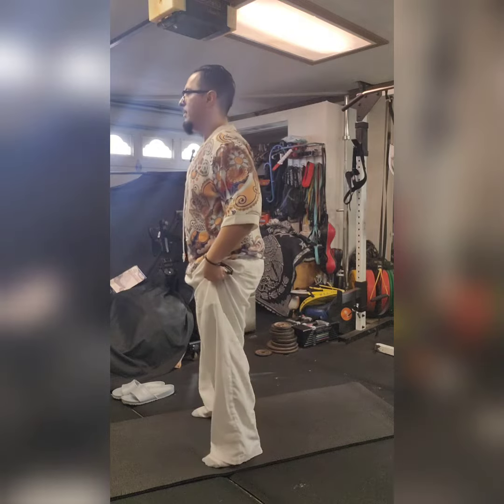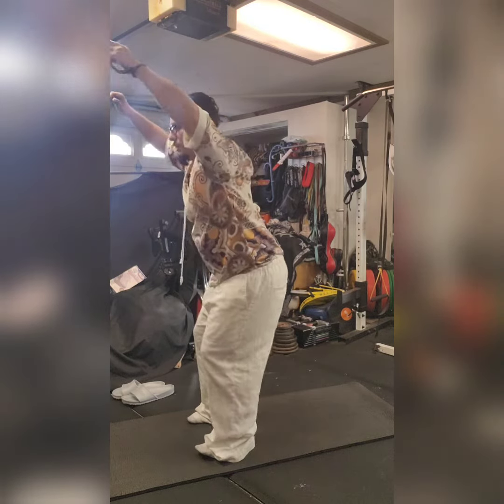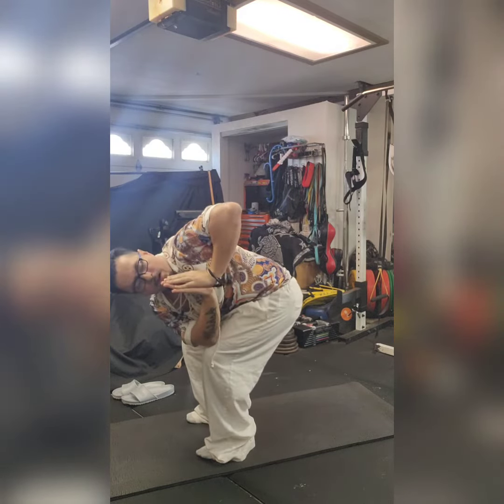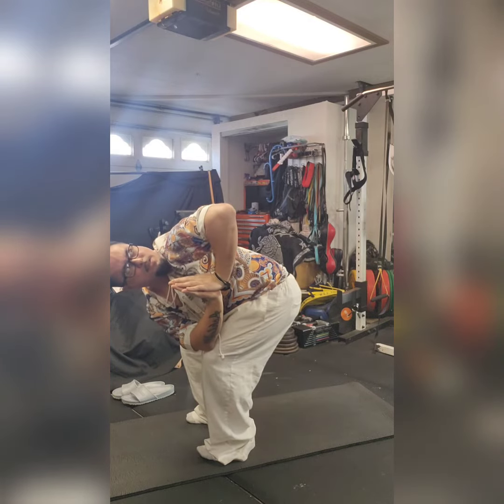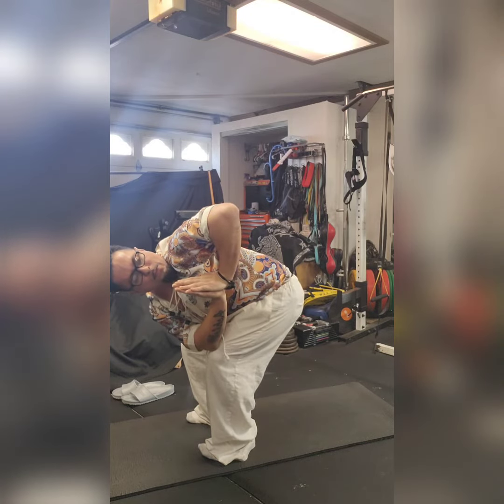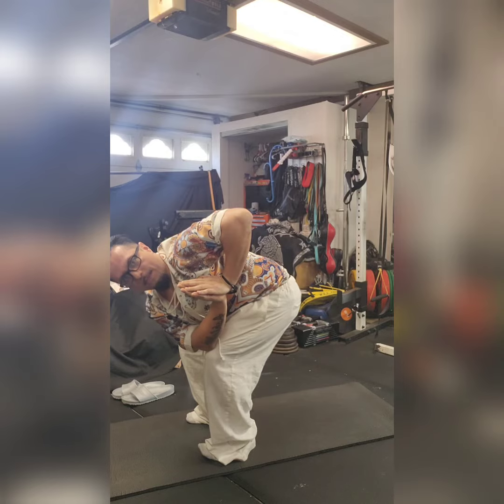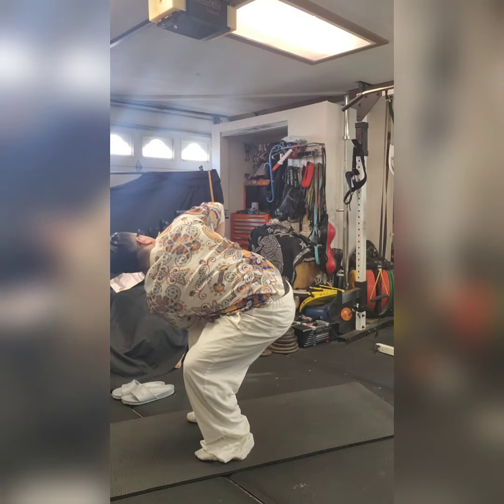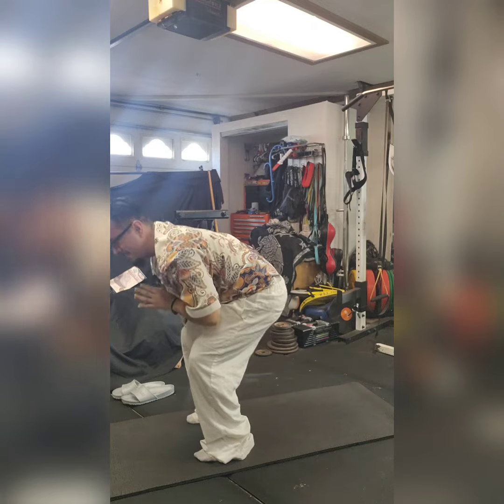Revolved chair pose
On today's demonstration, I will be showing an advanced move called revolt chair pose. To catch more constructed moves like this end to train with me one on To my PT minder software and create an account for free. I'll do my best to respond to every message.